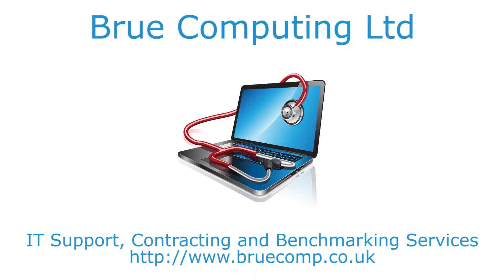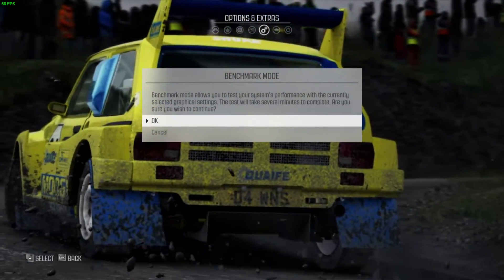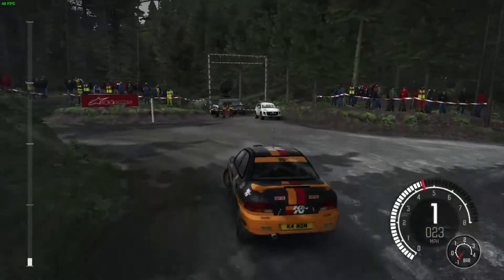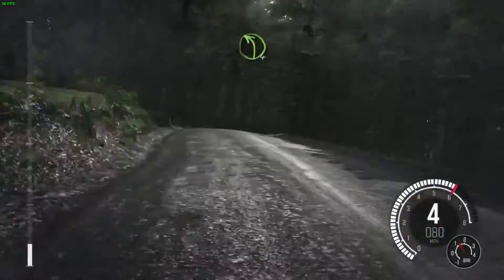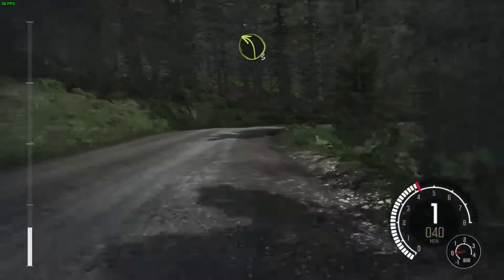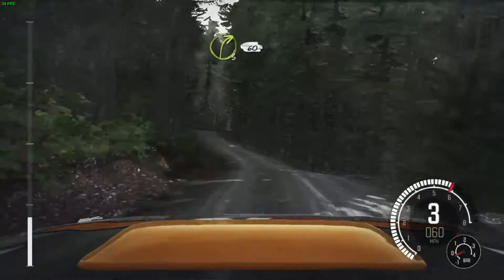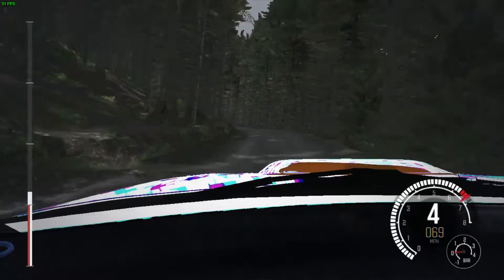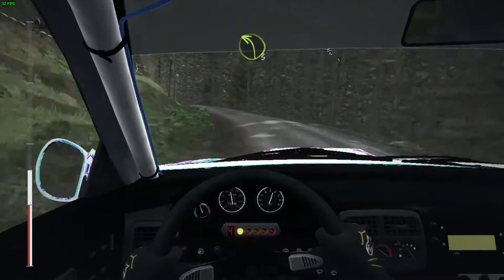Intel HD 5500 - DiRT Rally - i3-5010U, i5-5200U, i7-5500U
Testing DiRT Rally running on Intel HD 5500 graphics on an Intel Core i3-5010U processor, in an Intel NUC5i3RYH.

The game was tested at 1366x768 on low detail settings. Average frame rates were 36fps, which should be playable. These could be increased by further lowering the resolution and/or detail settings.

Performance should also be comparable to other Broadwell ULV processors, such as the Core i5-5200U and Core i7-5600U.

System Specifications:
Intel Core i3-5010U
Intel HD 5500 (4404 Beta driver)
2 x 4GB DDR3-1600
128GB SSD
Windows 10